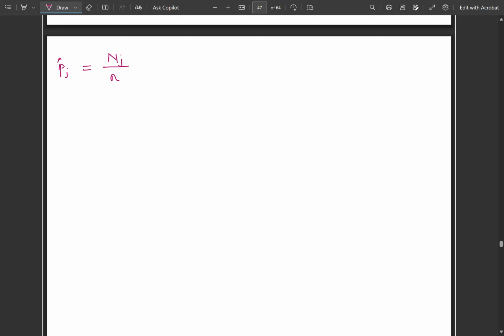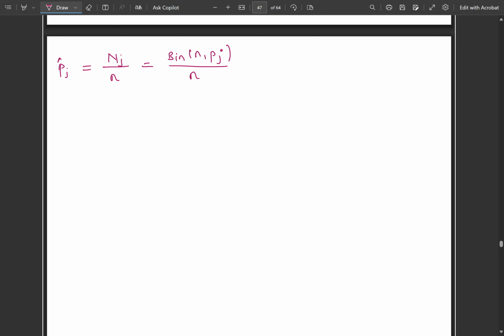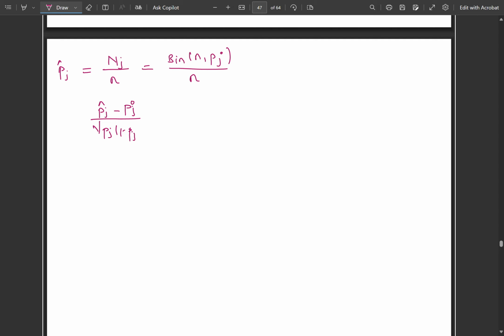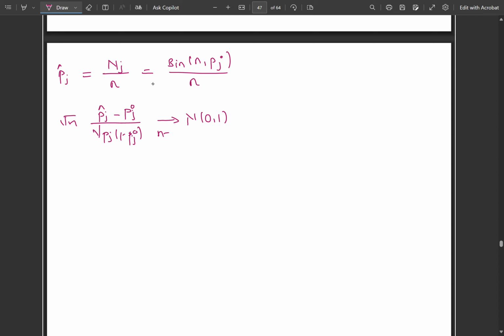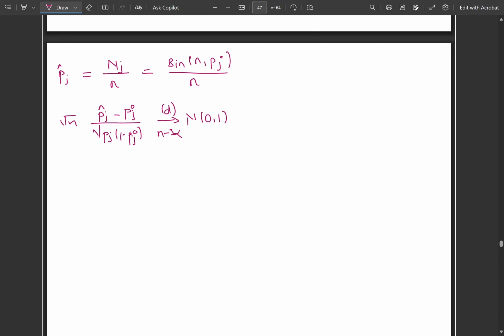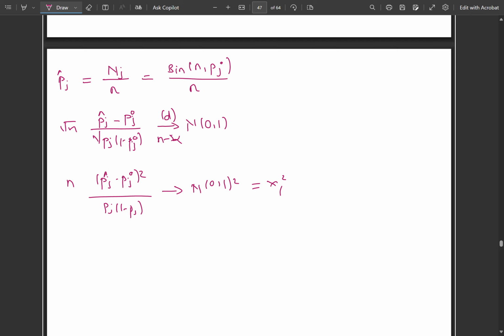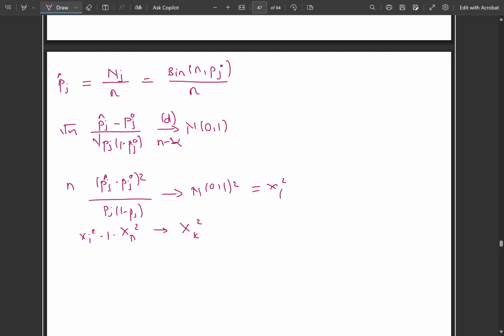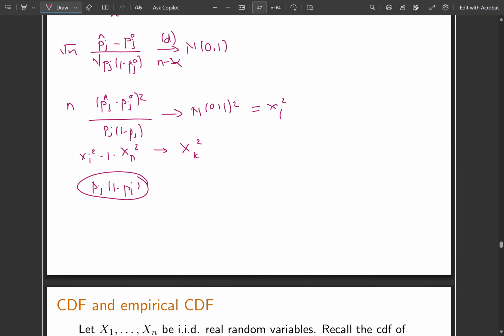MITFS C04 P38 2024 08 24 12 06 29